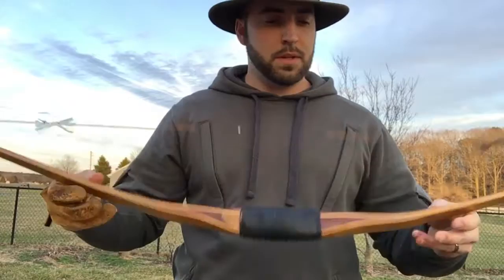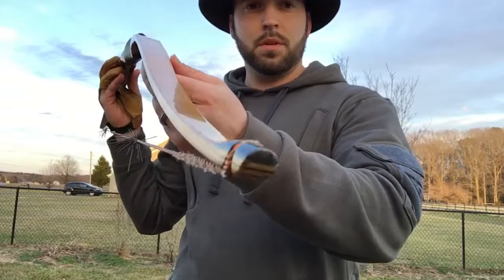John McCullough 1996 Longbow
1996 56" long and 64# @ 27" draw